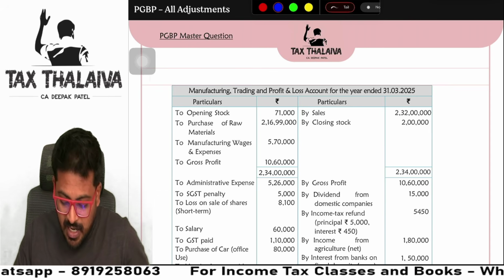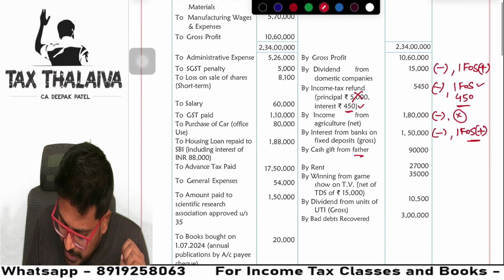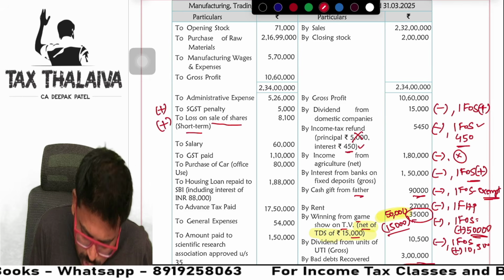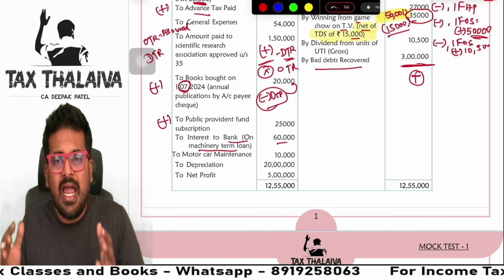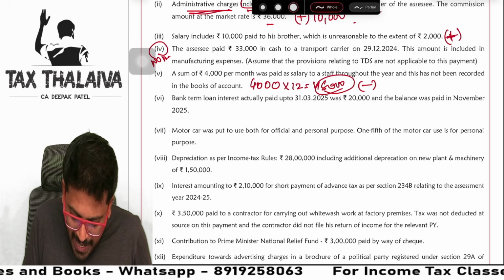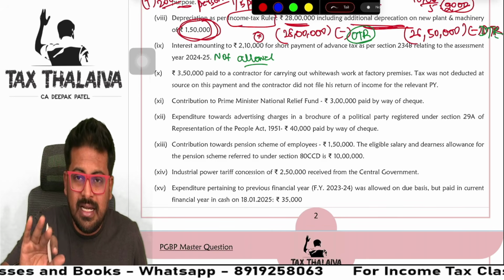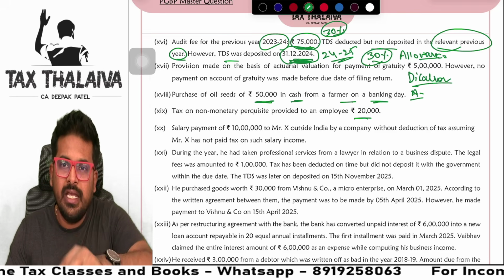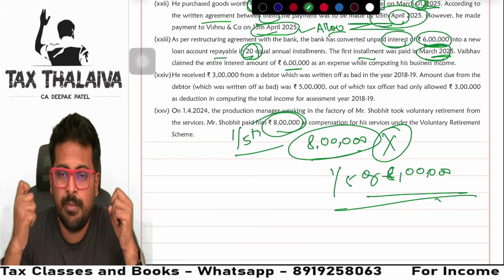🔥PGBP - 25 Adjustments in 25 Minutes🔥⏱️ - Very Important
Why Trust 'Tax Thalaiva - CA Deepak Patel' ?
--  Cleared 'CA Final' in the year 2019.
-- Scored '78 Marks' in 'CA Final - Direct Tax'.
-- 'Big4' experience of '5 years' in the 'Corporate Tax' domain.
-- Taught more than 5,000 students in past 5 Years.
-- Personally crafted the 'Thalaiva Notes' with unique 'Thalaiva Tips' for exams.
-- Many unsuccessful students got 'SUCCESSFUL' under 'THALAIVA TRAINING BATCH'.
-- Mass and Unique style of teaching.